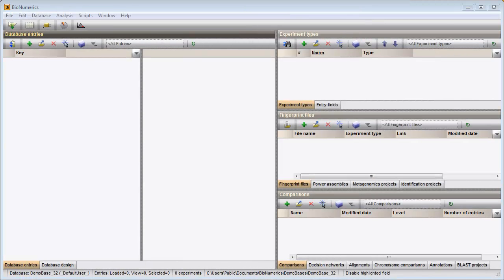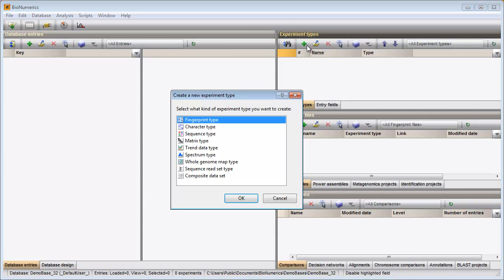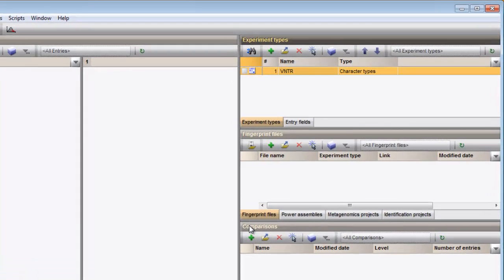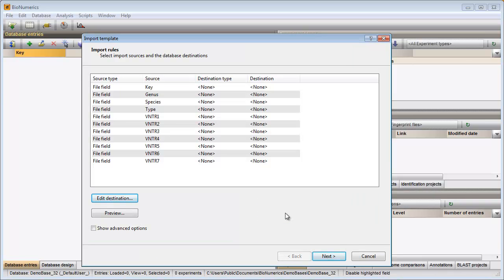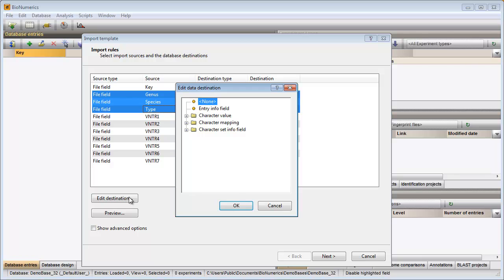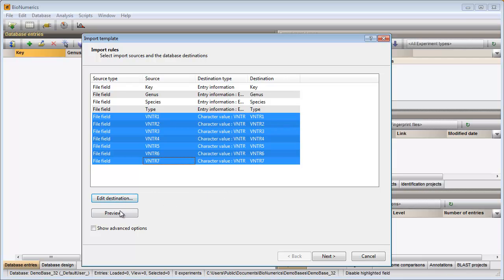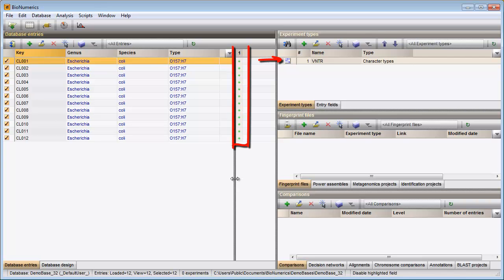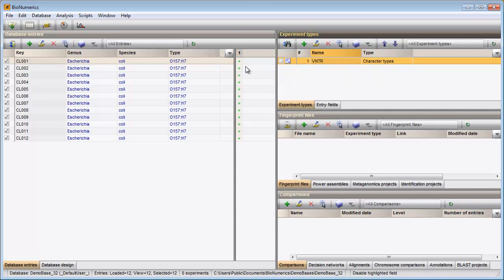Import character information from a text file (BioNumerics 7)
This video shows how you can import character information from a text file into your BioNumerics 7 database, and link to new or existing entries.